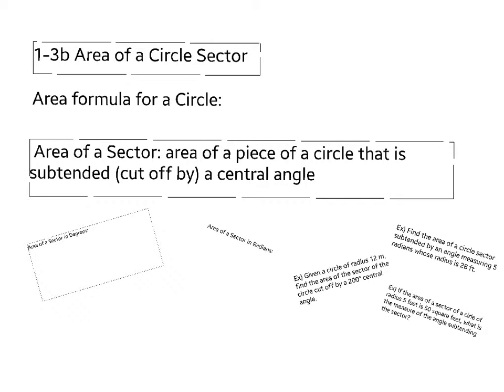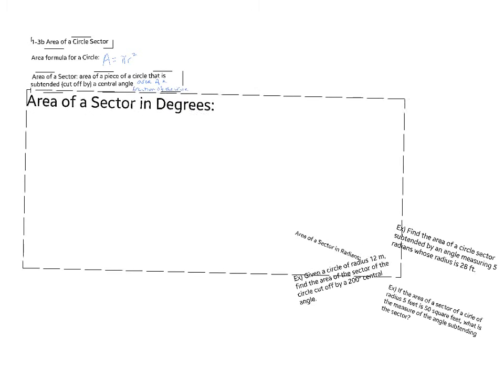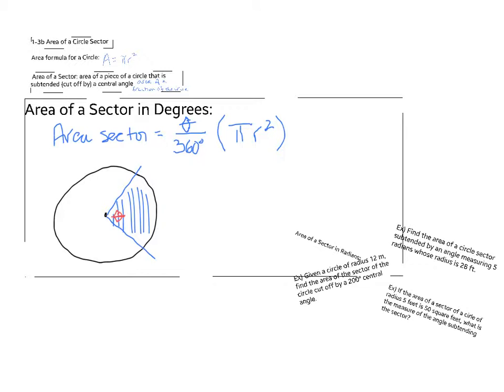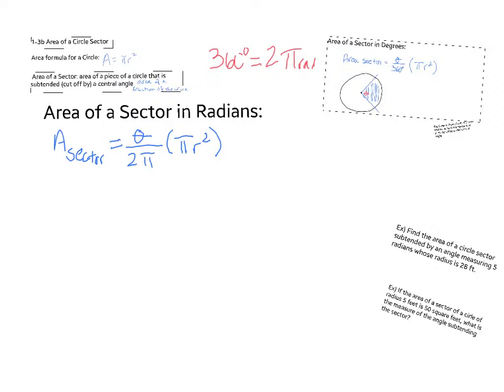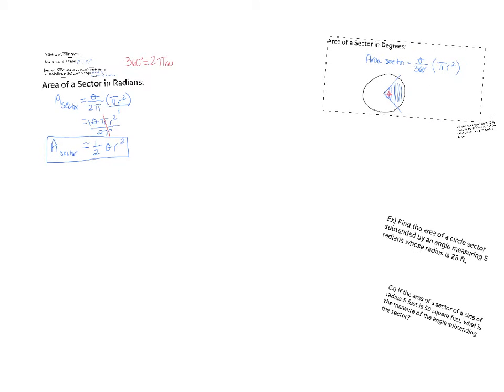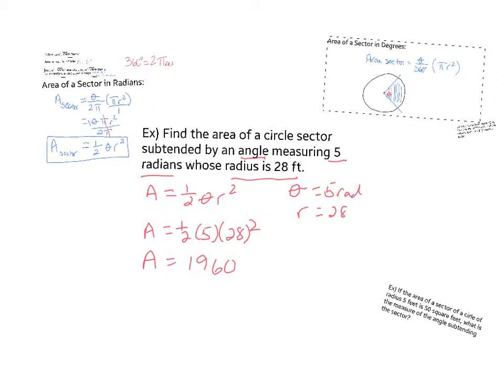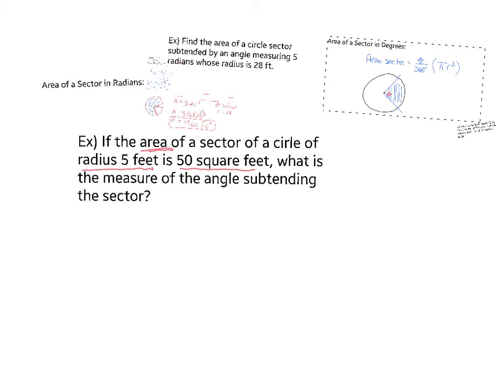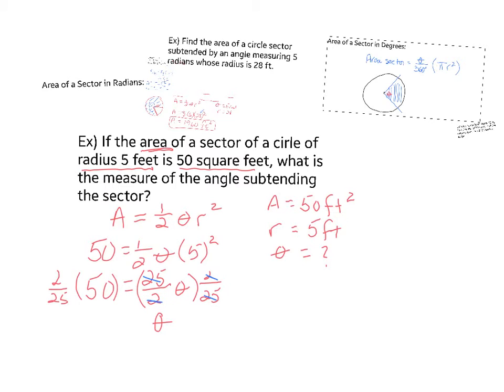1-3b Area of a Circle Sector